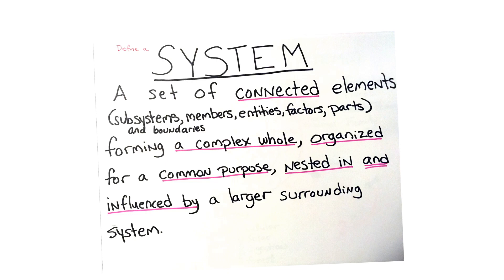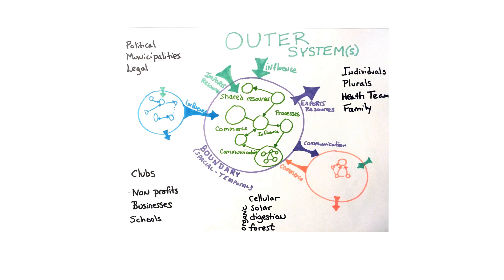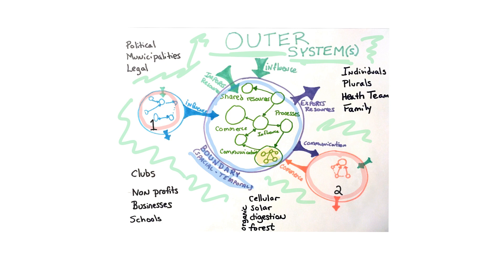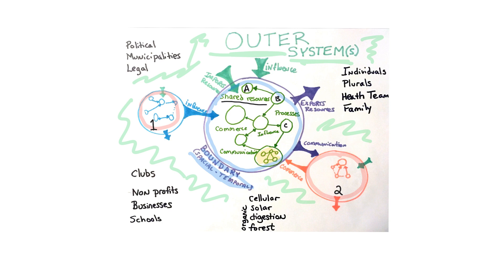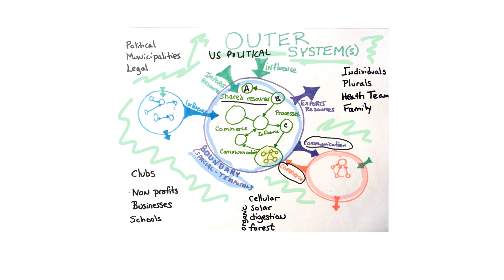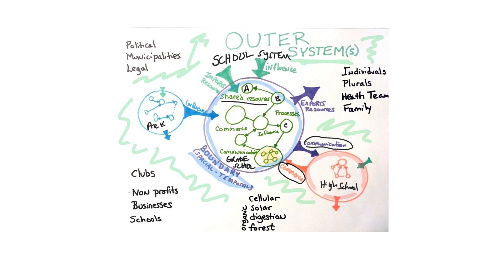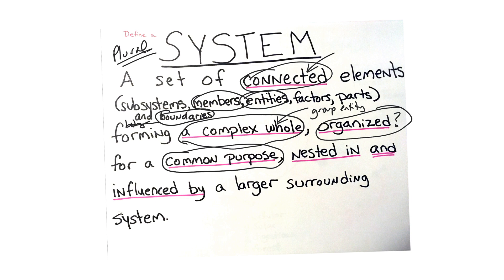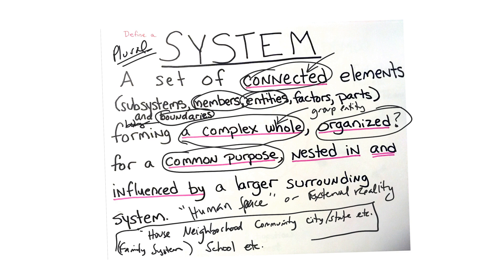Everything is a System: Intro to System Theory for Plurals (CC)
There's some confusion about psychology calling plural folk "systems" and perhaps this will help you understand that the reason they do so is because any group of elements within a boundary, or any "thing" composed of "parts" is a system when you're talking to a scientist or engineer.  It's called "Systems Theory" — we didn't make it up. :)

Found since this video: the first use of "system" regarding plurals was "dissociated system" used by Morton Prince in 1906. Note his use of the disambiguation term "dissociated" since "system" is by itself quite ambiguous.  This is the primary point of this video. When using the term "system" it should be first noted what type of system ("plural system" or "DID system" or "dissociated system" or "multiple system" etc.) before continuing to discuss the system in question. In the larger world, they will not understand what type of "system" is being referred to. "System" as a stand-alone term either refers to "The System" — the overall cultural/governmental processes in place — or simply any process or routine that is in place in the context in question.  When talking about a single body's "system" it would immediately indicate their routines and processes — their conscious habits, their way of working things through to be successful.

This video now has corrected captions.